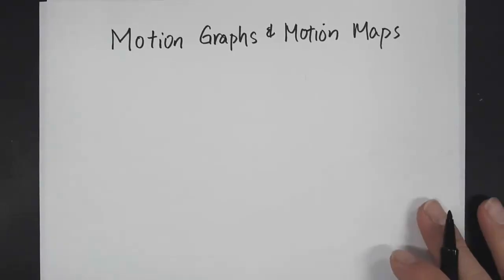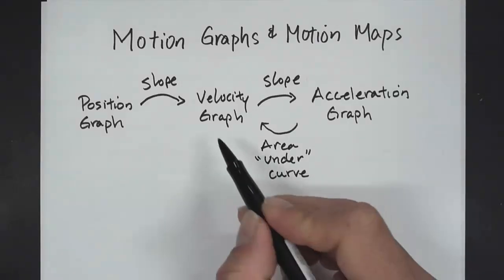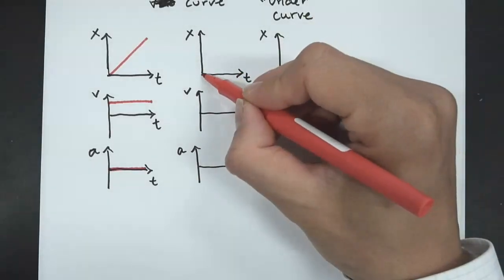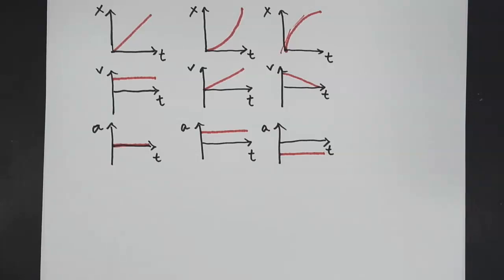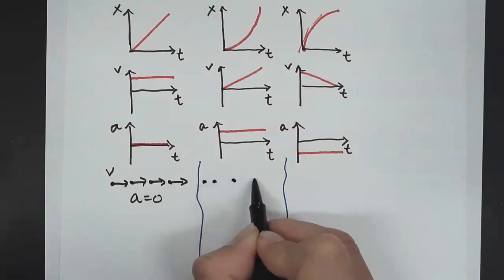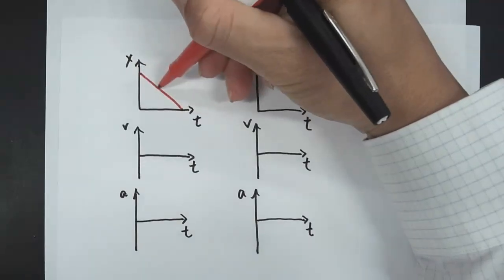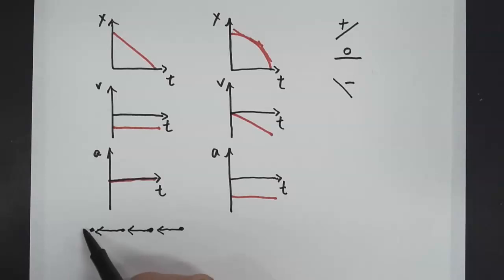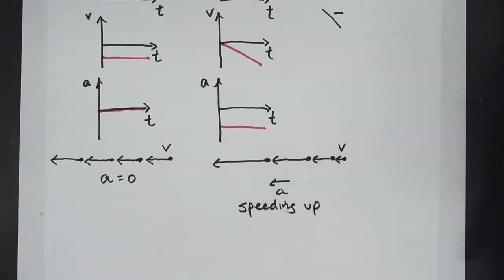Motion Graphs and Motion Maps (Dot Diagrams)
Learn to create and interpret motion graphs and motion maps (also known as dot diagrams).

📚 My Recommended Physics Tools & Resources:
5 Steps to A 5: AP Physics 1